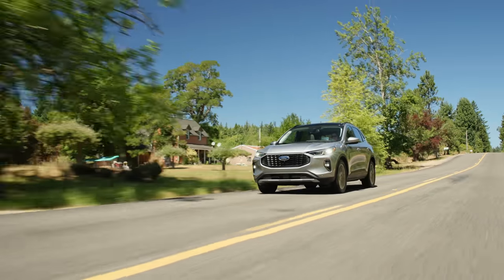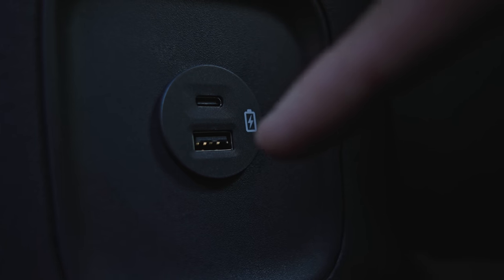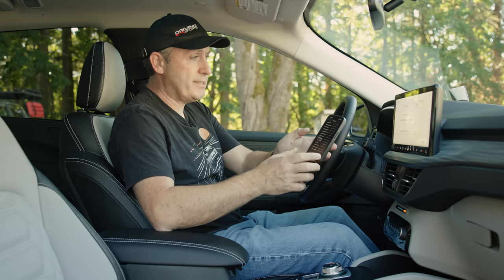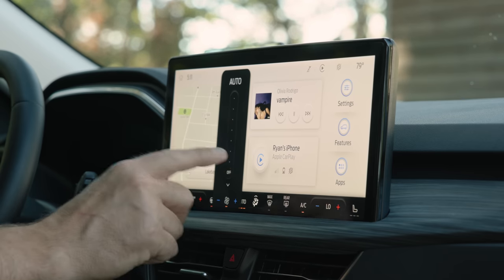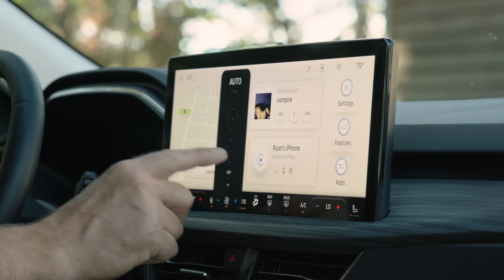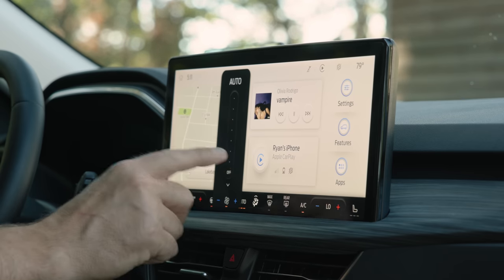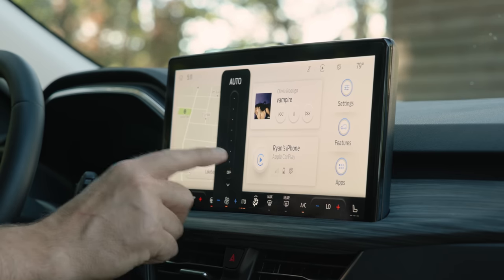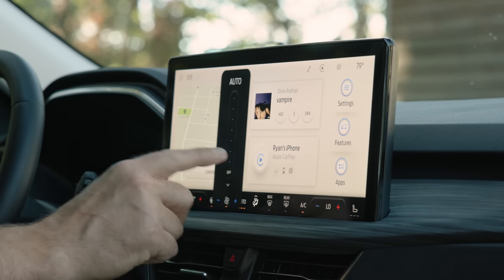2023 Ford Escape Platinum AWD Review and AWD Test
Ryan gets behind the wheel of the newest Ford Escape. Does it replace the Focus hatback? And does it have any capability when the pavement ends?